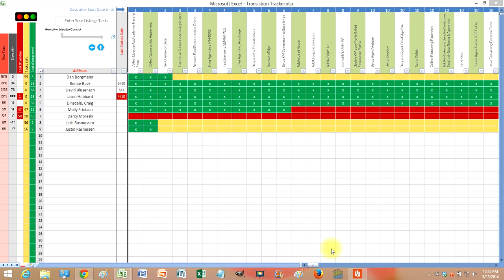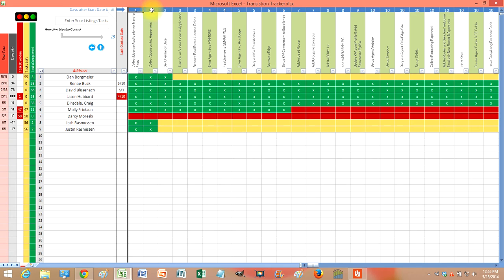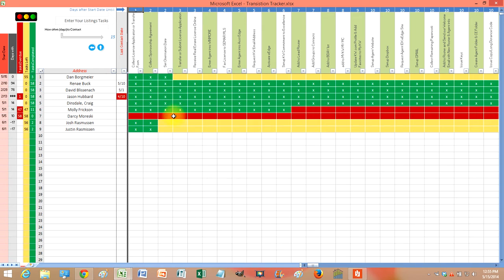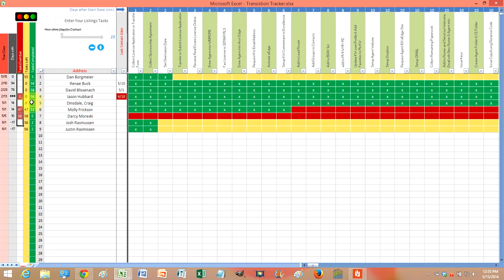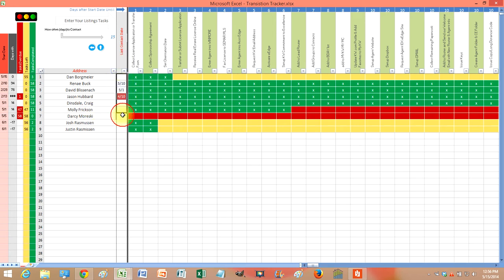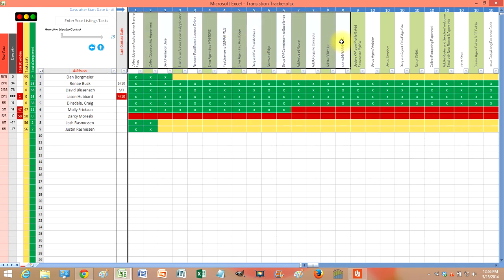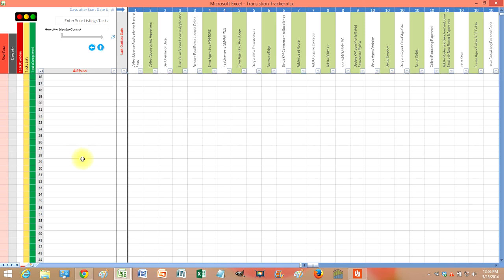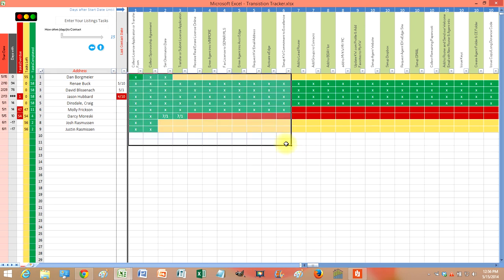The Ultimate Transition Tracker for KW STAFF!!